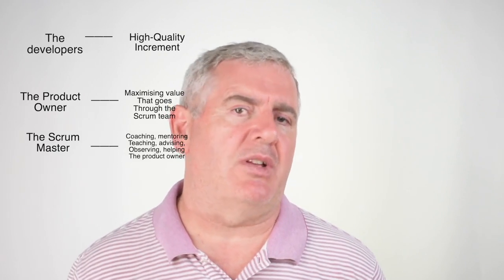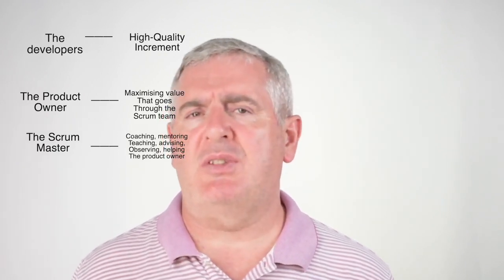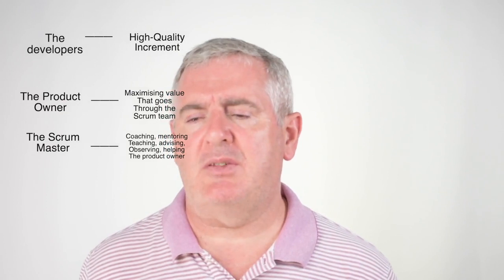Social Media - Who is responsible for a scrum teams performance?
WHO does take responsibility for the performance of a scrum team? It's up to you to show your true capability within a team. In this video, I will discuss the role of the scrum master in the scrum teams of today.

00:03 the 2020 scrum guide changes
00:43 when a scrum master should step in
00:59 responsibility for performance
01:19 the scrum masters responsibility